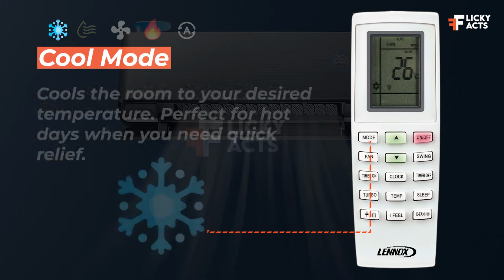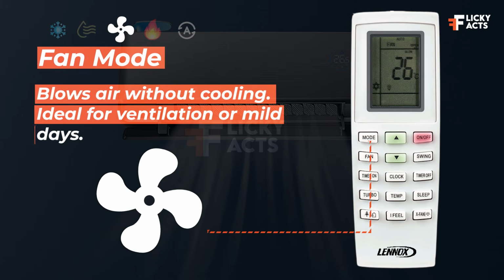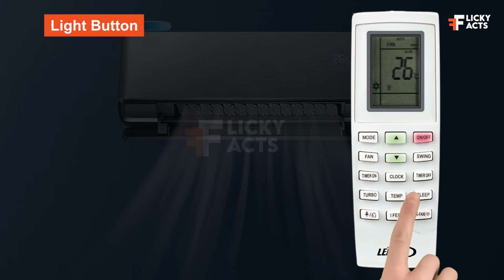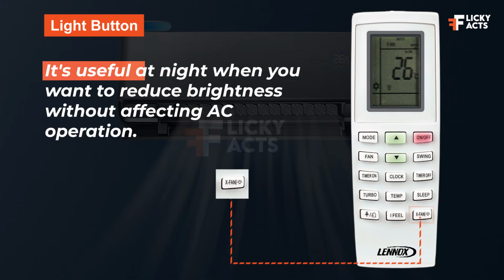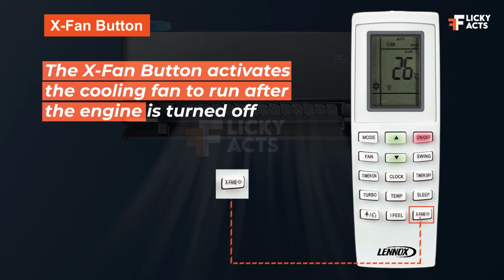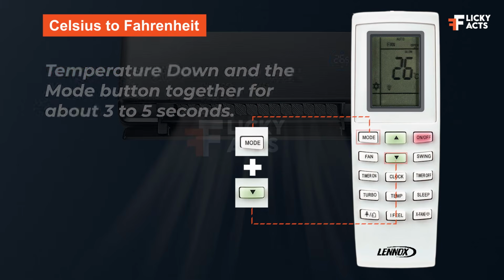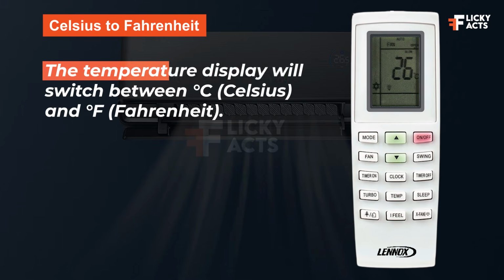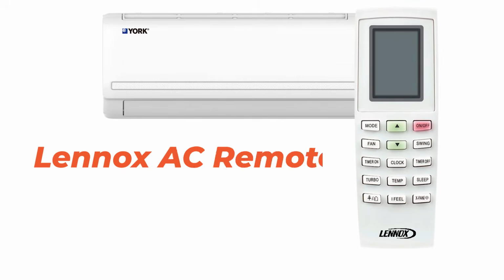Lennox AC Remote Buttons & Functions (Model No: YV1FB7) | Heat Pump Remote Guide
In this video, I will show you how to use the Lennox AC Remote (Model No: YV1FB7) and explain all its buttons and functions in a simple and easy-to-understand way. Whether you’ve lost the manual or just bought a new Lennox Heat Pump air conditioner, this guide will help you understand every feature for maximum comfort and energy efficiency.

🔧 Lennox AC Remote Specifications:
• Compatible AC Brand: Lennox
• Remote Model: YV1FB7
• Supported Modes: Cool / Heat / Dry / Fan / Auto / Heat Pump
• Fan Speed Levels: Auto / Low / Medium / High
• Swing Control: Vertical & Horizontal airflow
• Timer Function: On-Timer / Off-Timer
• Sleep Mode & Energy Saver: Available

How to Use: Lennox AC Remote Buttons & Functions | Model No: YV1FB7 | Heat Pump Remote Guide

Lennox AC
YV1FB7
Lennox